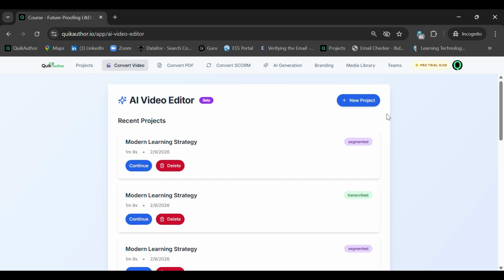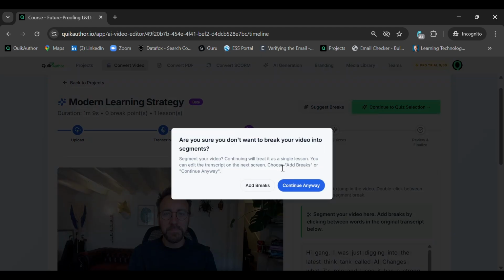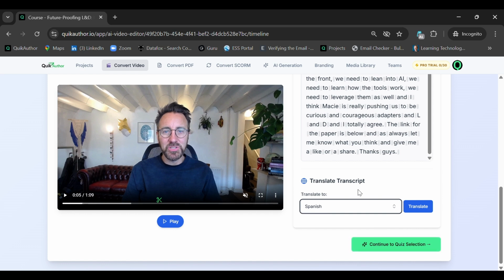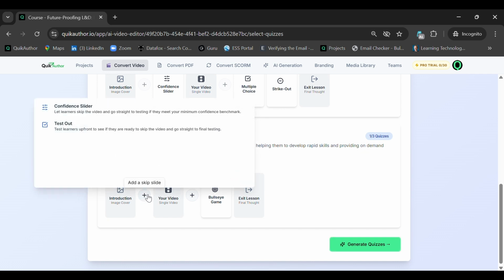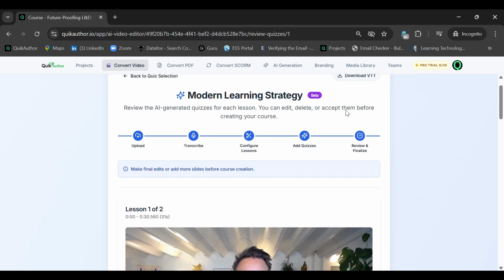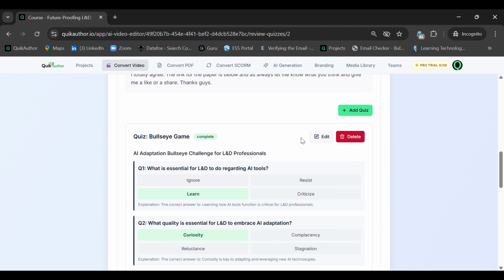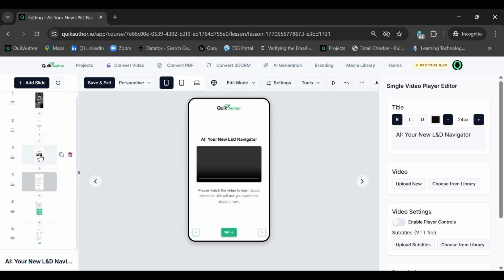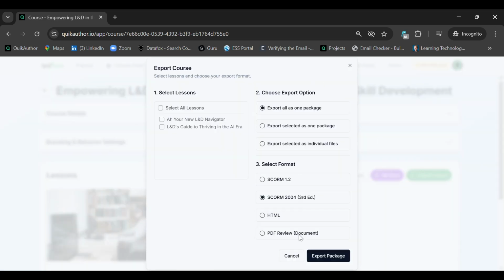QuikAuthor 105: Turning Video into Interactive AI Courses & Subtitle Management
Have video training content sitting unused? In the fifth installment of our QuikAuthor series, Jamie demonstrates how to use the AI Video Editor to transform any video file into a complete, multi-lesson course.

From automated transcription and lesson segmentation to AI-generated quizzes and localized subtitles, discover how to make your video content interactive and trackable.

ABOUT THIS VIDEO:
Static video is often a passive learning experience. This tutorial shows you how to use QuikAuthor’s AI to break videos into bite-sized lessons, add knowledge checks, and manage subtitles for a truly global audience.

Key Highlights:
✅ AI Transcription & Segmentation: Watch how the AI automatically transcribes your video and suggests natural "breaks" to create a multi-lesson structure.
✅ Interactive Quiz Generation: Learn how the AI analyzes your video script to build relevant quizzes like "Millionaire" or "Quick Fire" challenges.
✅ Global Subtitles & Translation: How to translate your video transcript into multiple languages and download VTT files for accessibility.
✅ Adaptive Learning Paths: Using the "Test Out" and "Confidence Slider" features to let learners prove their knowledge and skip video sections they already know.

THE PROBLEMS WE SOLVE:
The QuikAuthor AI Video Editor addresses the biggest challenges in video-based training:

Passive Learning:
Move beyond "press play and pray." Turn video into an active experience with integrated quizzes.

Transcription Time:
No more manual typing. Get high-accuracy, time-stamped transcripts in seconds.

Boring Long-Form Content:
Easily segment a 60-minute webinar into 5-minute interactive micro-lessons.

Accessibility Hurdles:
Automatically generate and manage VTT subtitle files to ensure your content is inclusive and searchable.

One-Size-Fits-All Training:
Use adaptive logic so experienced learners don't have to re-watch content they already master.

VIDEO CHAPTERS (TIMESTAMPS):
0:00 Introduction to the AI Video Editor
0:10 Uploading and Processing Your Video
0:34 Reviewing the Automated Transcript
0:48 Segmenting Video into Lessons (Manual vs. Suggested Breaks)
1:21 Localizing Content: Transcript Translation
1:40 Quiz Selection & AI Content Generation
2:11 Adding Adaptive Logic: Confidence Sliders & "Test Out"
2:43 Finalizing and Generating the Course
3:00 Reviewing Lessons, Subtitles (VTT), and Quiz Types